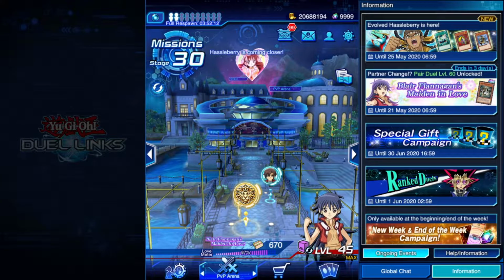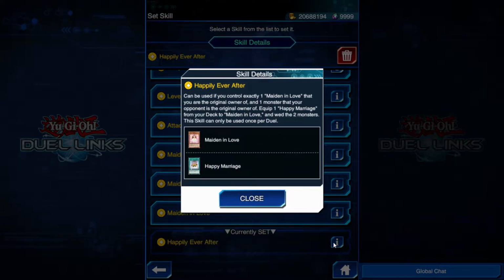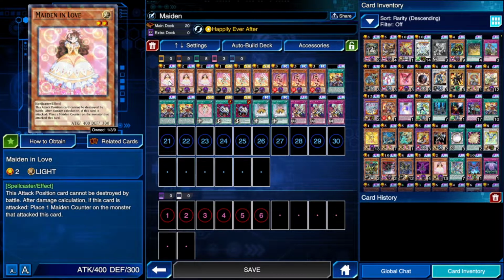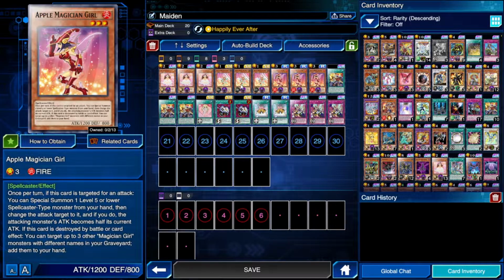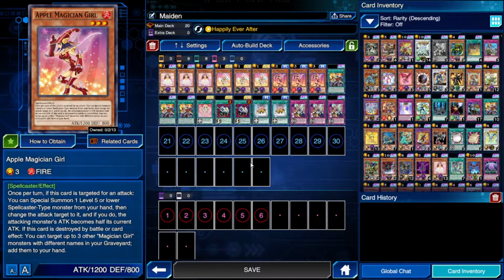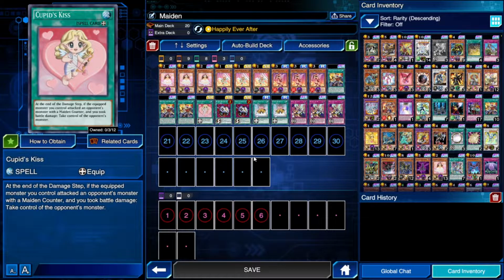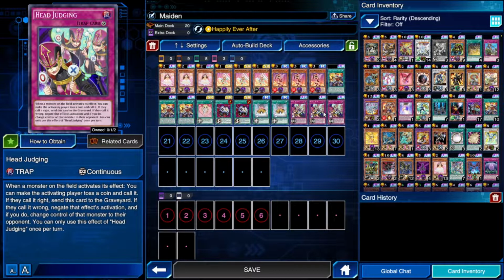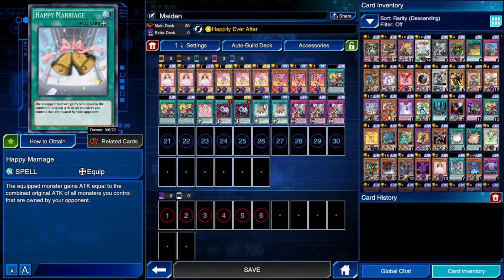Yu-Gi-Oh! Duel Links || Maiden in love will make you fall in love stealing your opponent's monsters!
Here it is a very fun deck to play, to enjoy Blair typical lines with her favourite monster! A lot of cards to steal your opponent's monster will make it easier to trigger the new skill we got as reward: Happily ever after!